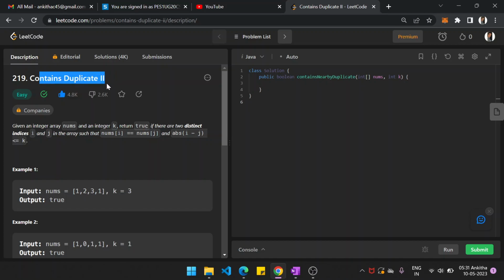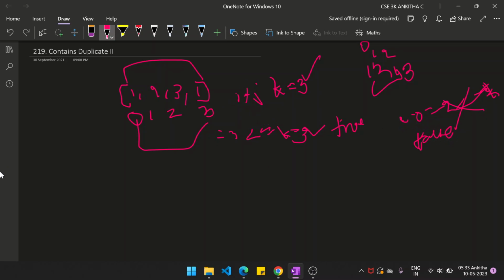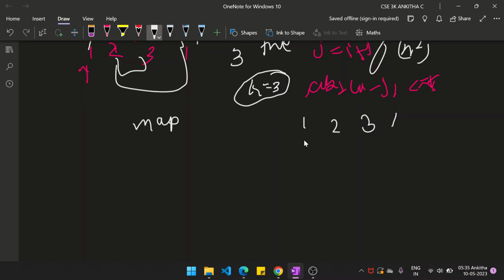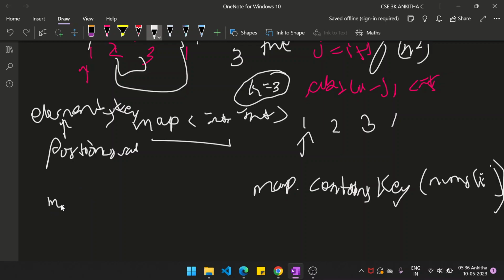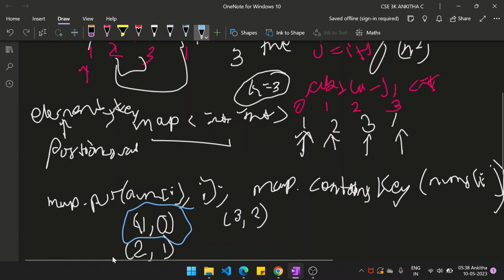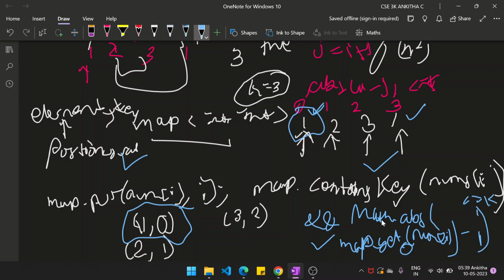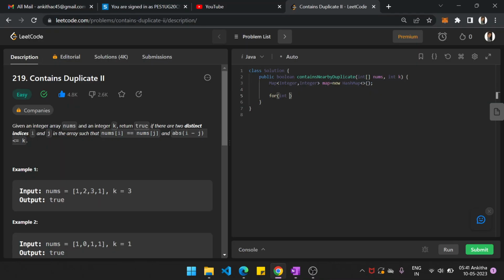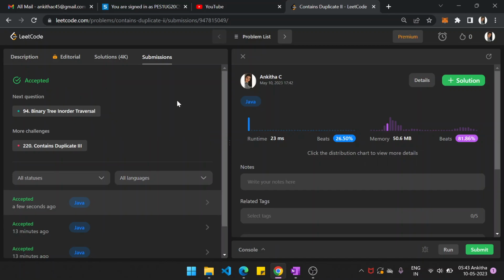LeetCode 219 : Contains Duplicate II || EASY || JAVA || Detailed Solution